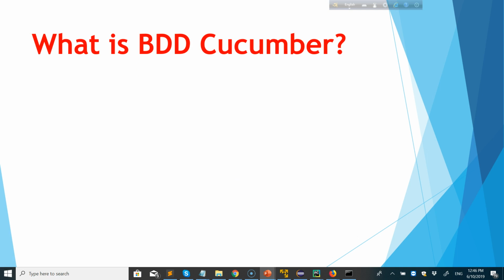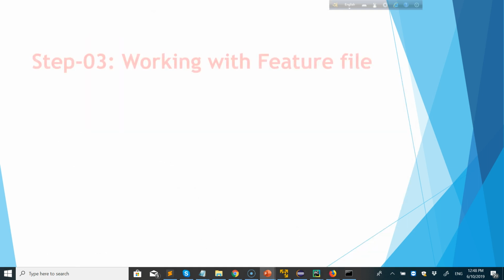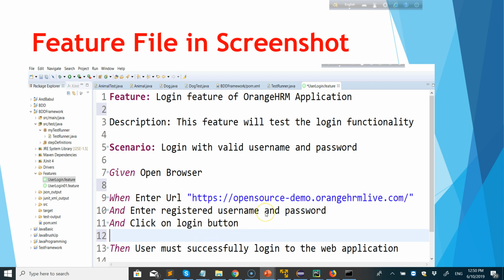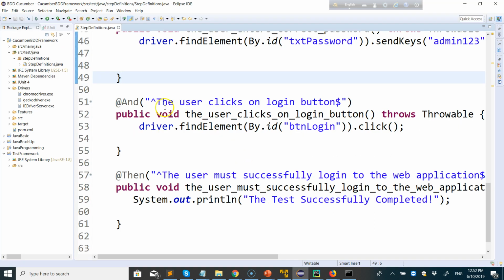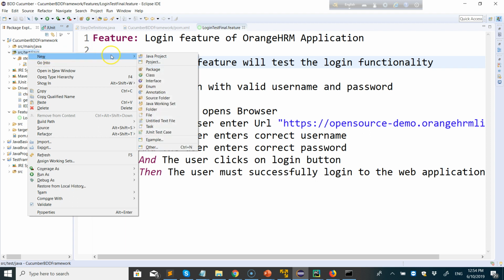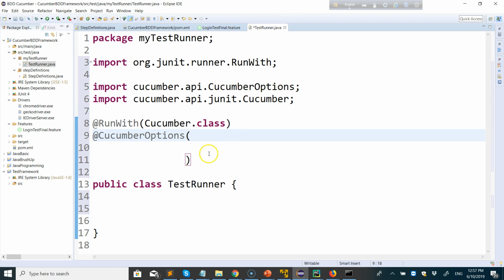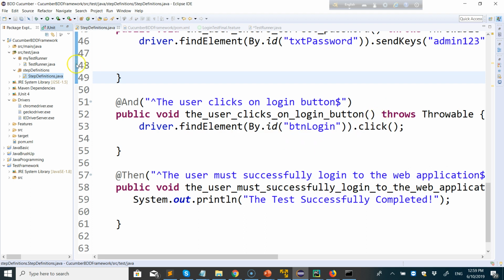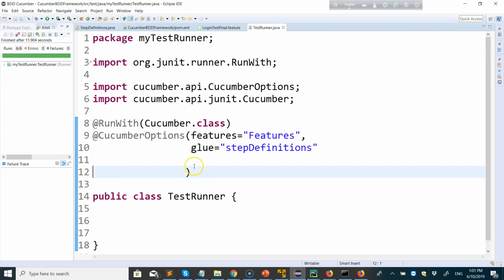BDD Cucumber in 7 steps Part-05| Selenium step by step| SDET Job Ready Training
Join with 500k Test Engineers to learn and learn from anywhere in the world

Only $49 today! Real price $199! Grab now!!!

Welcome to Tutorial Series on BDD Cucumber Framework BDD Cucumber Framework is the HOT CAKE in the IT Industry right now. Almost each and every IT company uses BDD Cucumber for UAT!

BDD Cucumber in 7 steps  Part-11: Comes with E-book

BDD Cucumber in 7 steps  Part-12: Comes with E-book

BDD Cucumber in 7 steps  Part-13: Comes with E-book
BDD Cucumber in 7 steps  Part-14: Comes with E-book

BDD Cucumber experts make $85k-$200k per year. Why? Because there are scarcity of BDD Cucumber Framework expert! And many QA Engineers find it difficult learning it!

Trust us! We make BDD Cucumber EASY! Simple! Fund! Engaging and interesting too. In just 3 steps we can develop BDD Cucumber Framework!

Step-01: Feature File with .feature extension
Step-02: Step Definition File
Step-03: TestRunner Class

But I break the steps into 7 steps for making it SIMPLE and FUN! I am sure you will love it.

What is BDD Cucumber framework?
 - Cucumber is a software tool used by computer programmers for testing other software or web applications.
- It runs automated User Acceptance Testing written in a Behavior Driven Development style, approach.
- Central to the Cucumber BDD approach is its plain language parser called Gherkin!

We just written an E-Book on BDD Cucumber along with 14 video tutorials 1-7 with Basic and Fundamentals and 7 with Advanced BDD Cucumber Framework. Those who spent $1000 and failed to learn it, we will give them just for minimum price!

Even those who are newbies, we can add 7 more video tutorials so that they can learn Basic Java and Selenium WebDriver before the start working with BDD Cucumber Framework!